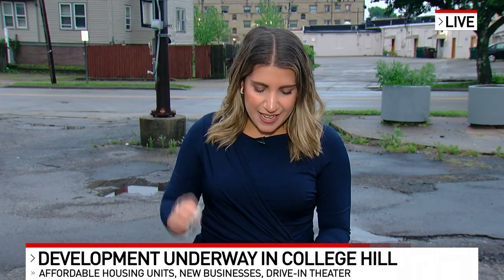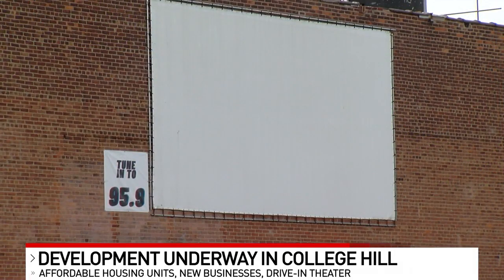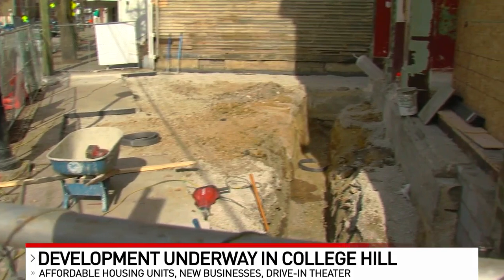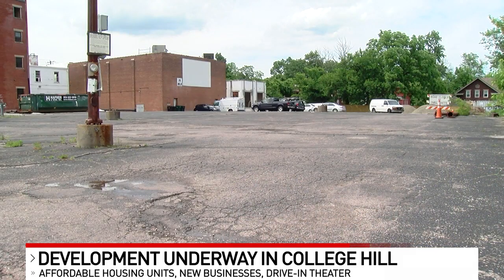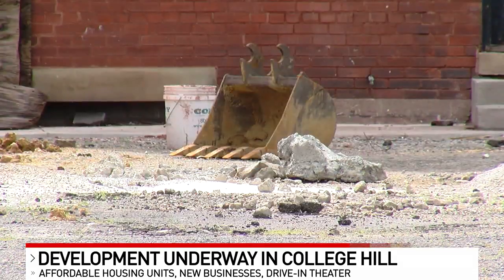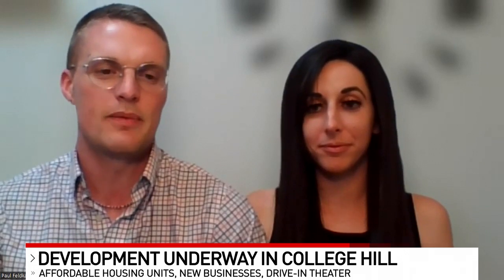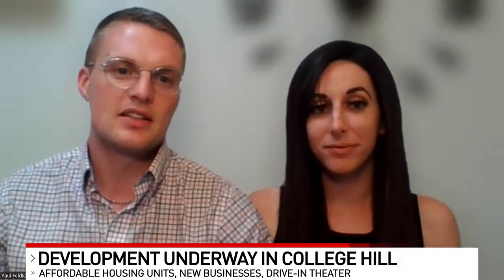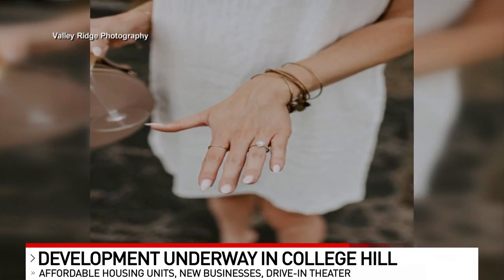College Hill's Hollywood Drive-In Theatre to make a comeback after construction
Affordable housing, new businesses and historic restoration is coming to the College Hill neighborhood